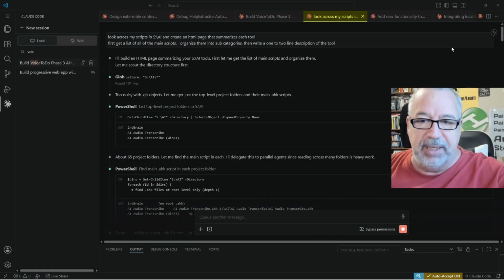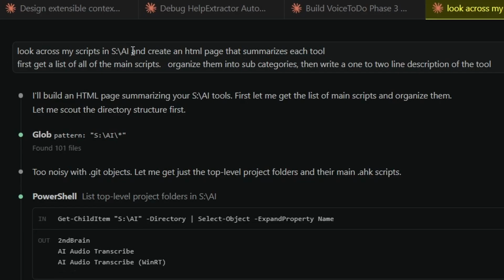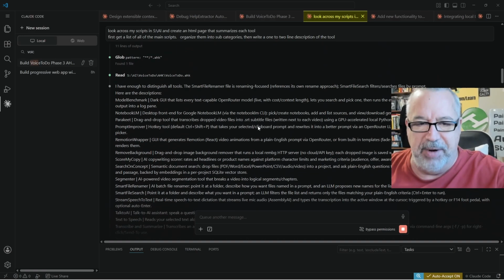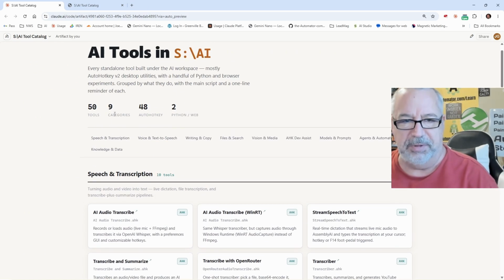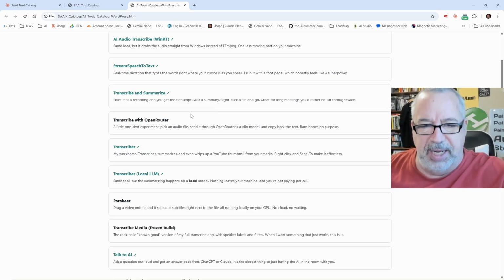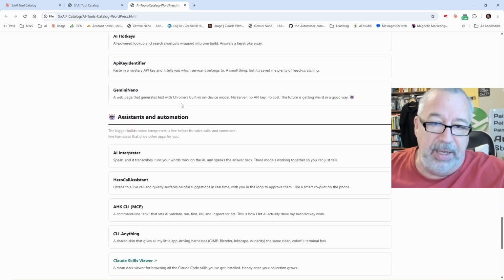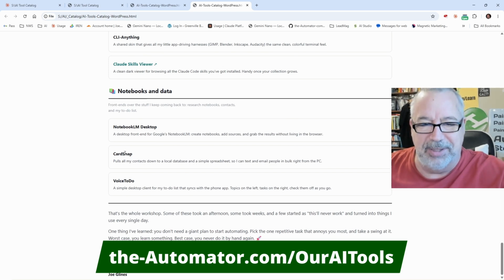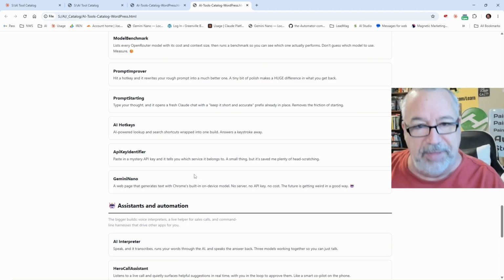How AI Built a Page Listing All My AI Tools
*Summary*
The video shows how the creator used AI to scan and organize dozens of AutoHotkey AI scripts into a clean HTML catalog with categories and links, saving hours of manual effort.

*Key Points*
[00:00:00] - Organizing AI Tools with AI Assistance
 • Speaker prompts AI to review a subfolder of 65 projects and build an outline grouping them logically.
 • Result identifies 40 root scripts and creates an initial structured page.

[00:00:52] - Building an Interactive HTML Catalog
 • AI produces a page with 50 tools across nine categories, mostly AutoHotkey version 2.
 • Hyperlinks are added so viewers can explore or buy tools directly.

[00:01:41] - Deploying the Page and Sharing Insights
 • Plain HTML is used for easy upload after WordPress rendering problems.
 • Phone apps like Card Snap and VoiceToDo are noted as AI-connected examples.

*Brief Summary*
The demo highlights using AI to self-document its own toolset. Viewers can now browse the finished page for fresh AI project ideas.